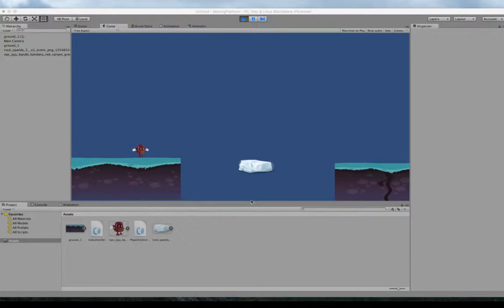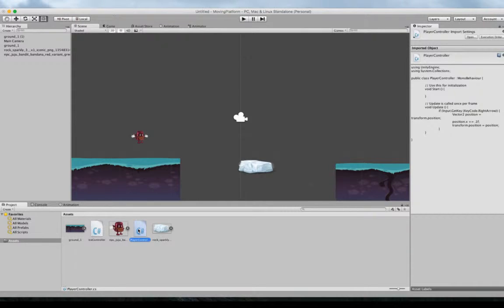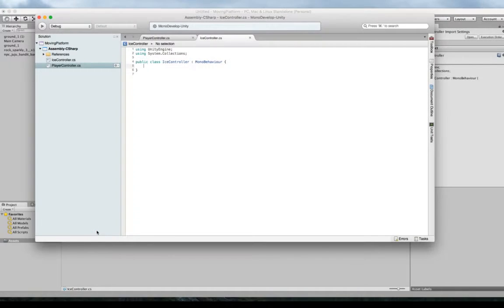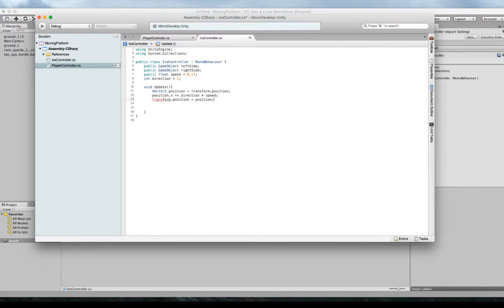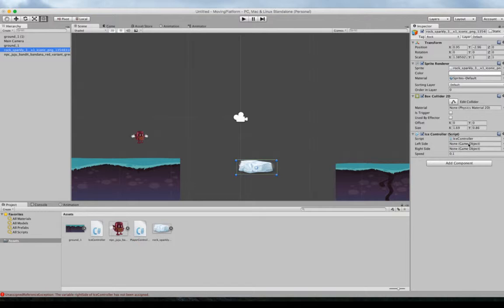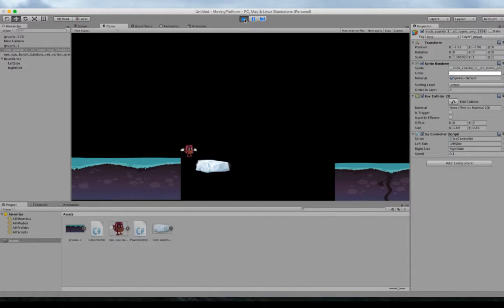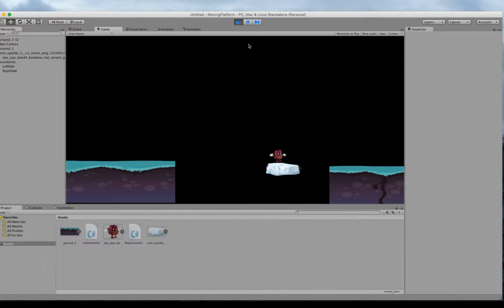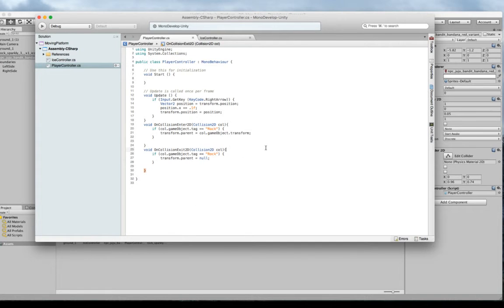Unity 2D 5.x Attach To Platform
Learn how to attach your character to a platform and make it move with it.